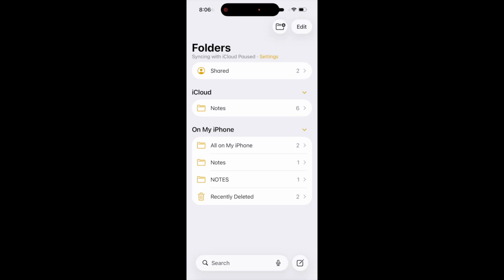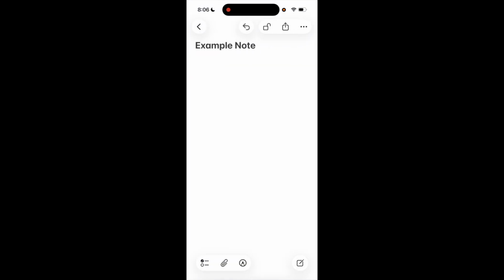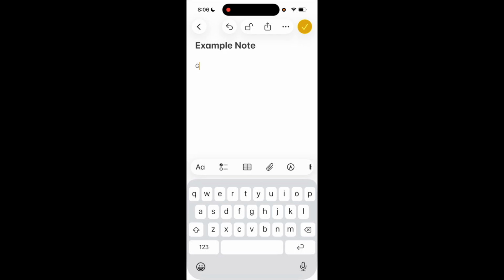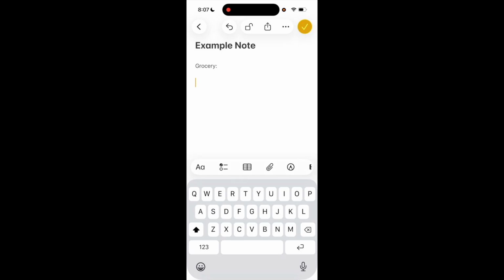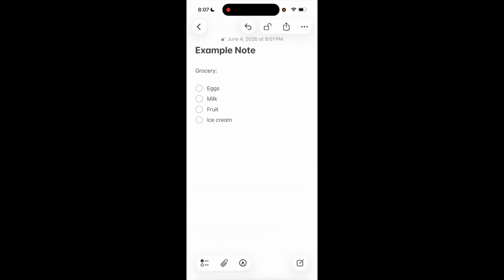How To Create A Grocery List On Notes App | Step By Step Guide - Apple Notes Tutorial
Learn how to create a grocery list on Apple Notes with this easy step-by-step Apple Notes tutorial. If you want a simple way to organize your shopping items, track what you need to buy, and check off products as you shop, Apple Notes makes it easy to create and manage grocery lists directly from your iPhone, iPad, or Mac. With built-in checklist features, you can keep your shopping organized and accessible wherever you go.

In this Apple Notes tutorial, you'll learn exactly how to open the Notes app, create a new note, and turn it into a grocery list using Apple Notes' checklist tools. You'll also learn how to add items, mark products as purchased, rearrange entries, and update your list whenever you need to add something new.

Creating a grocery list in Apple Notes can help you stay organized while shopping and reduce the chances of forgetting important items. You can separate products into categories such as produce, dairy, meat, frozen foods, snacks, and household supplies, making it easier to navigate the store efficiently. If you use iCloud, your grocery list can automatically sync across all your Apple devices.

In this step-by-step guide, you'll learn how to create a grocery list, add checklist items, organize products into sections, share your list with family members, and check off items as you shop. We'll also cover a few tips for keeping recurring grocery lists organized and easy to reuse each week.

If you're searching for how to create a grocery list on Apple Notes, how to make a shopping list in Apple Notes, how to use checklists for groceries on iPhone, or how to organize grocery shopping with Apple Notes, this tutorial has everything you need.